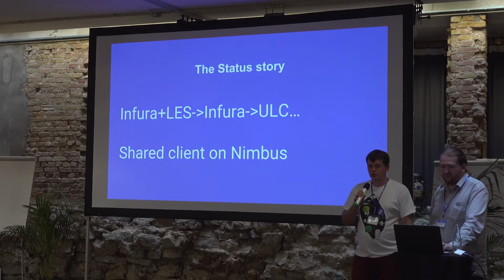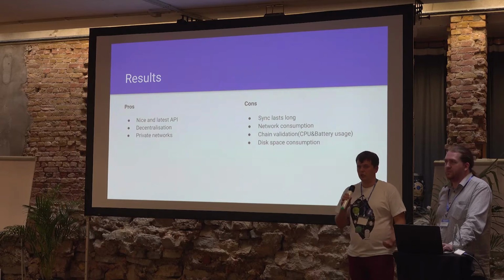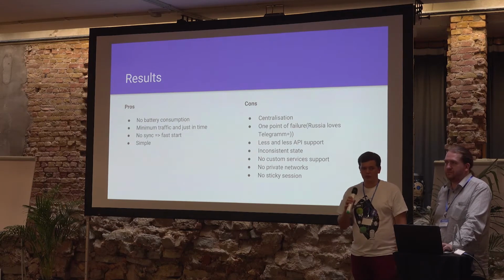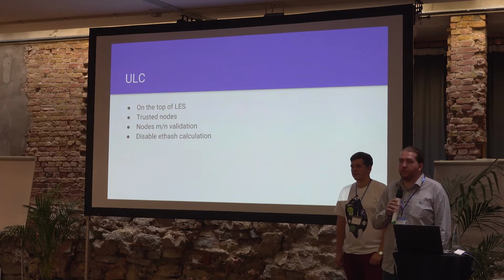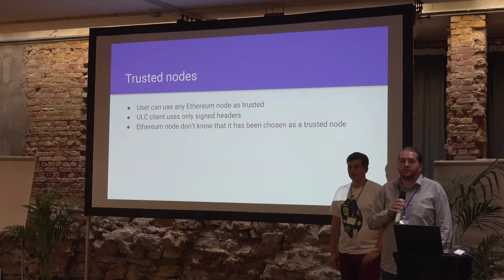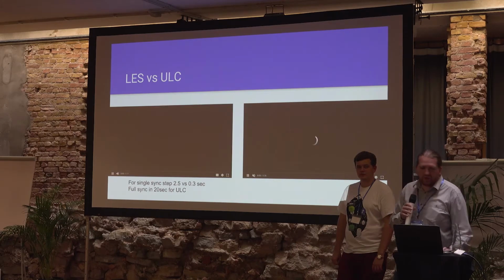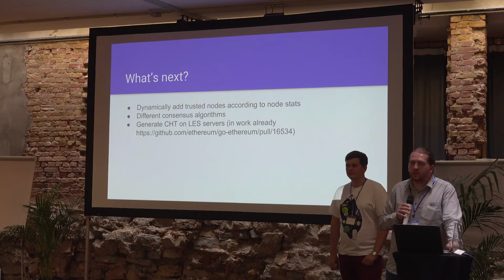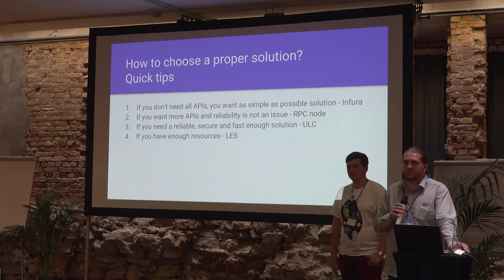ECDC - DAY 1: Ultra light clients by Eugene Danilenko & Boris Petrov